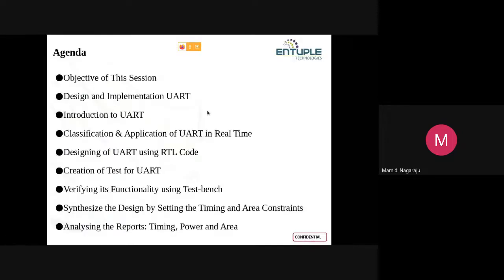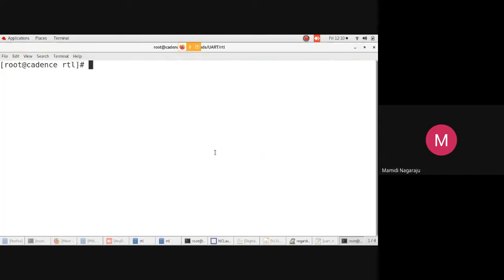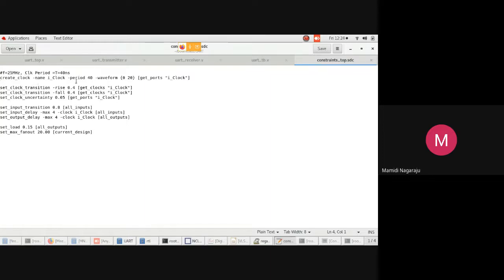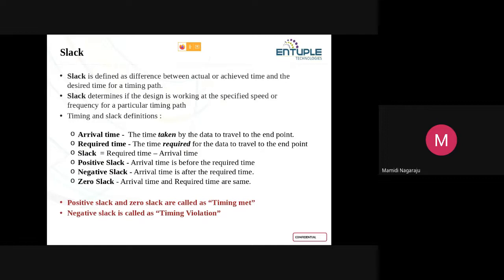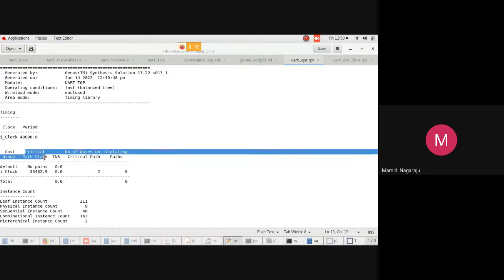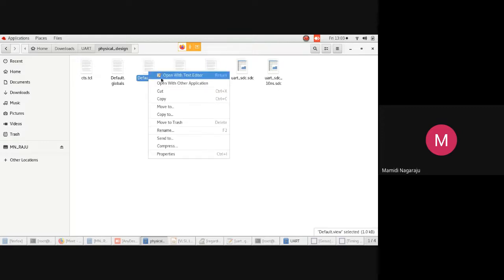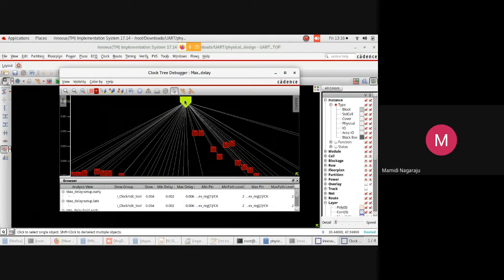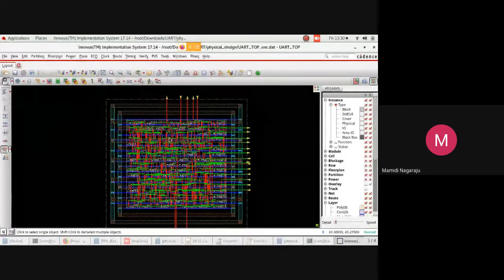Complete procedure to execute UART using Cadence tool (As per VTU syllabus) - VLSI Design lab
This video demonstrates the execution of Universal Asynchronous Receiver-Transmitter  (UART) using Cadence tool as per VTU Syllabus.
Following are the things that are executed:

1. Performing the functional verification using test bench.

2.  Synthesizing the design targeting suitable library and by setting area and timing constraints.

3. Tabulating the area, power and delay for various constrains set, for the synthesized netlist.

4. Identifying the critical path and setting the constraints to obtain optimum gate level netlist with suitable constraints.

5. Floor planning (automatic), identifying the placement of pads.

6. Placing and  Routing, recording the parameters such as no. of layers used for routing, flip method for placing of standard cells, placing of standard cells, routes of power and ground, and routing of standard cells.

7. Physical verification and recording the LVS and DRC reports.